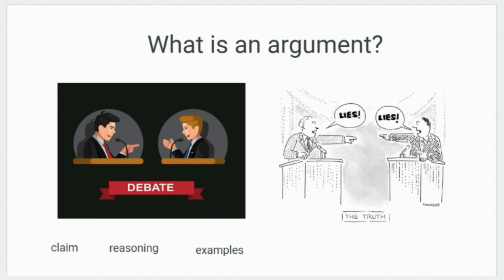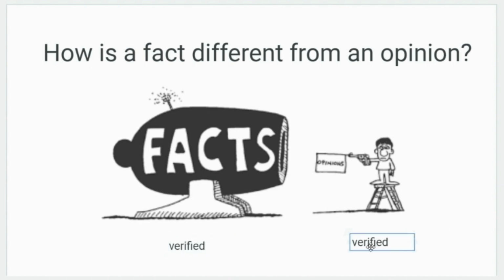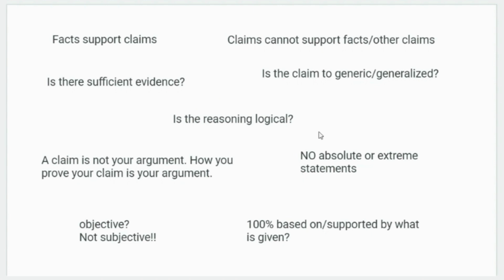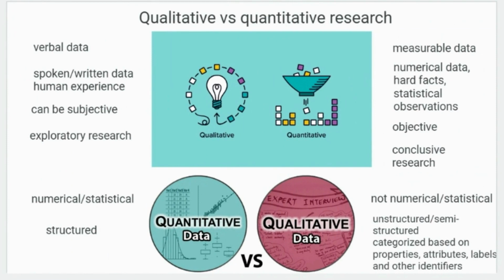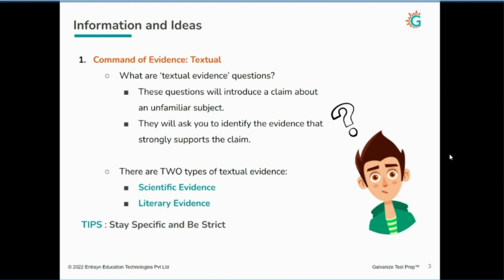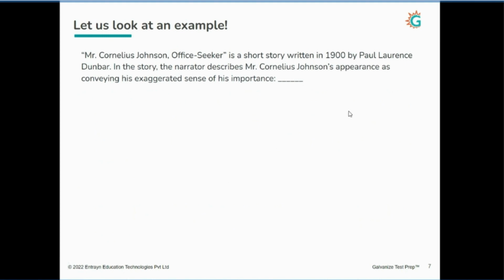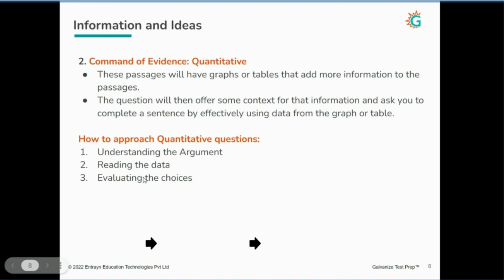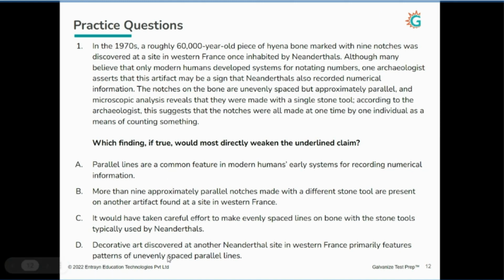Command Of Evidence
Galvanize Global Education is accelerating your journey towards achieving global success by making your Study Abroad dreams come true. We offer test prep services, admissions counseling, and other value-added services (Education loans, Scholarship Applications, Visa Applications, etc.) that take care of your journey end-to-end.

Through our personalized approach to service delivery, we have impacted more than 1 Million students from 90+ countries by helping them get into universities like Columbia University, the University of Pennsylvania, the ESSEC School of Business, and NYU.

Founded by alumni of Stanford University, IIM Ahmedabad, and IIT Madras, our team has combined its passion for teaching and domain expertise in tech to build customer-oriented products and services that accelerate your journey toward achieving global success.

Get your free consultation from our academic experts today.